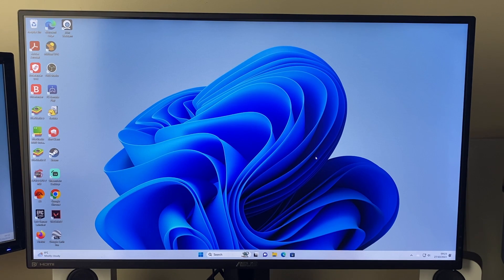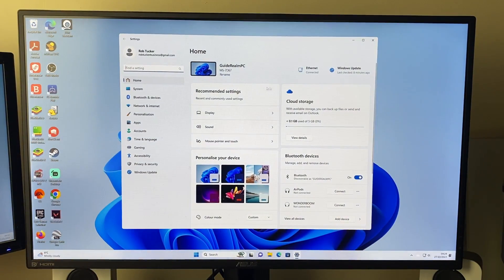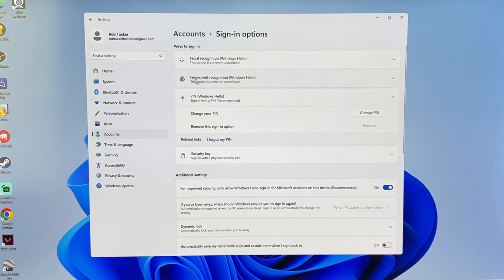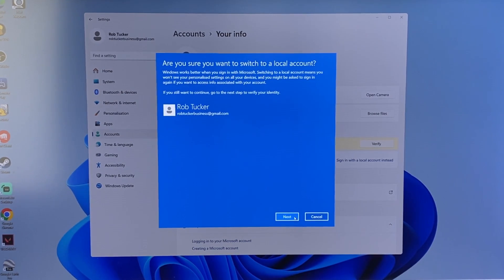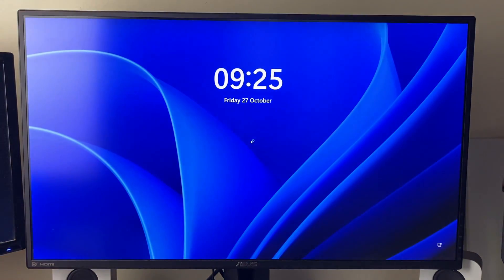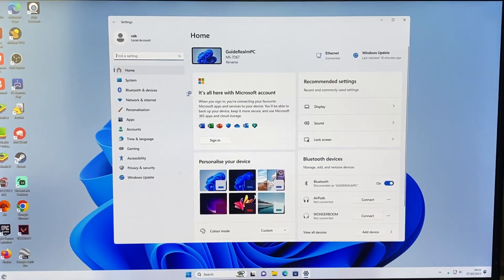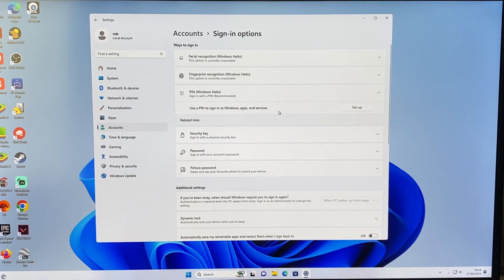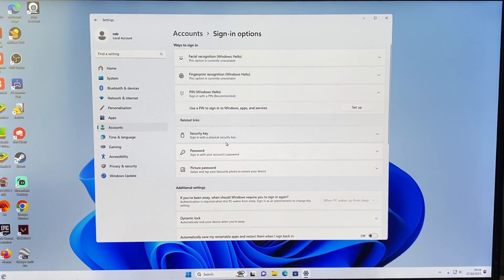How To Remove Pin From Windows 11 - Full Guide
Learn how to remove pin from windows 11 in this video.

GuideRealm